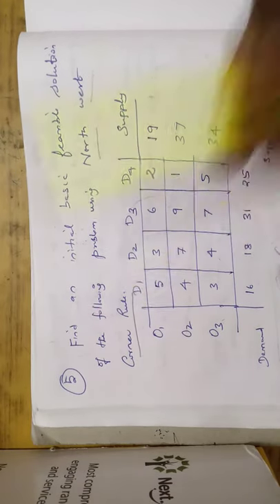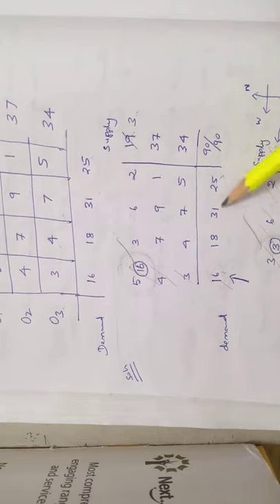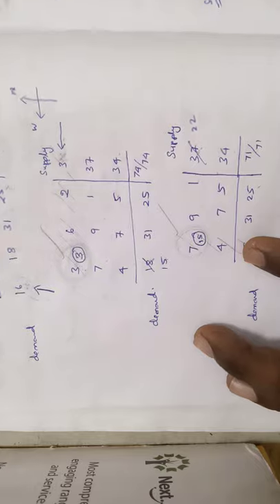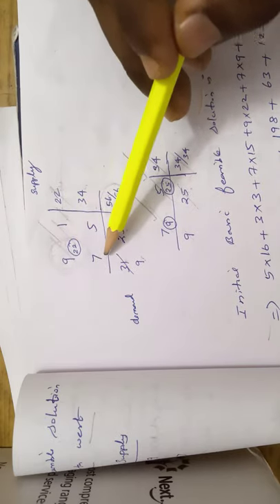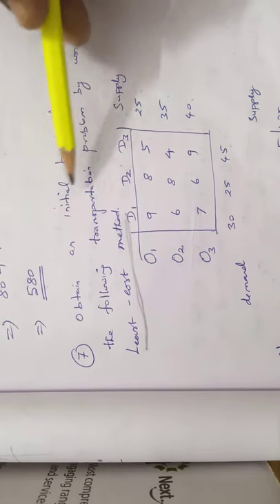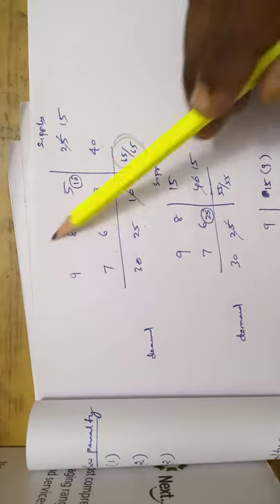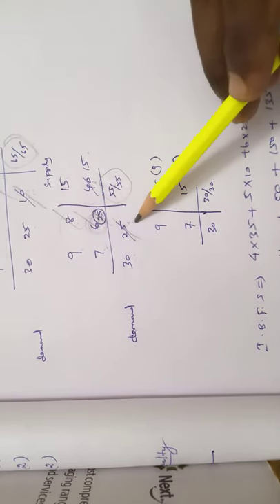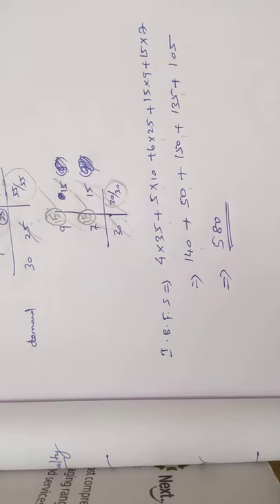12BM Chapter10 OperationsResearch Samacheer Initialbasicfeasiblesolutionofthefollowingproblemus